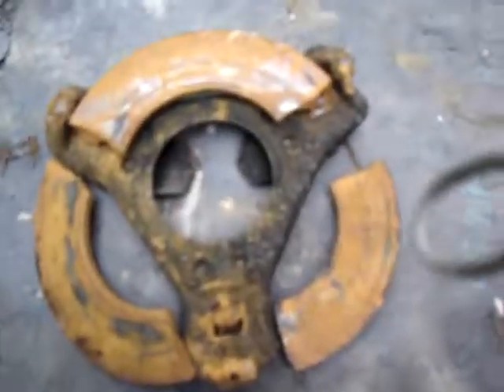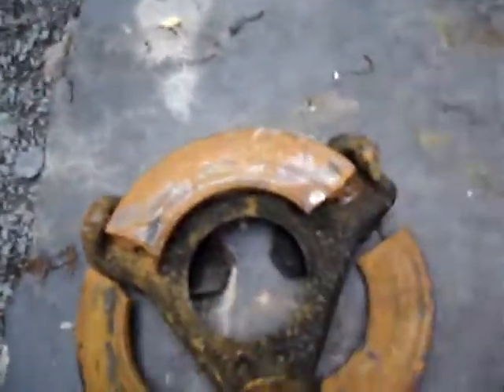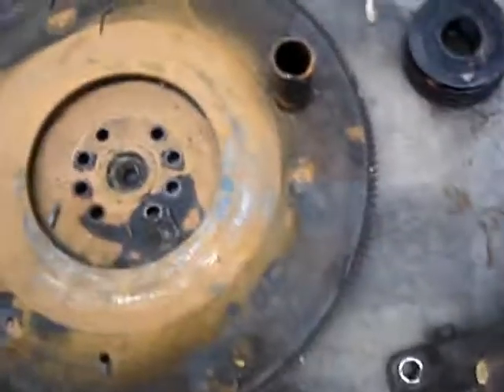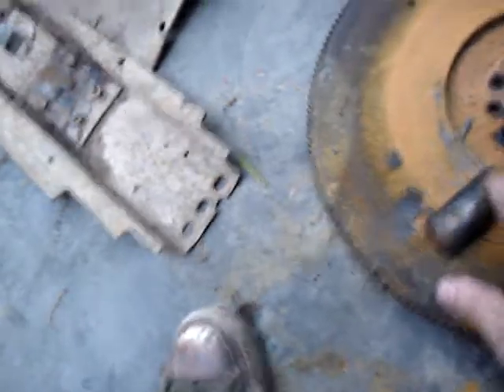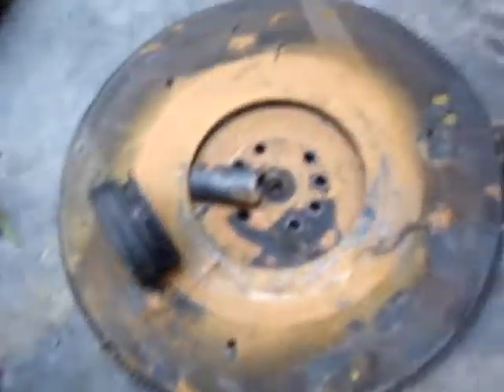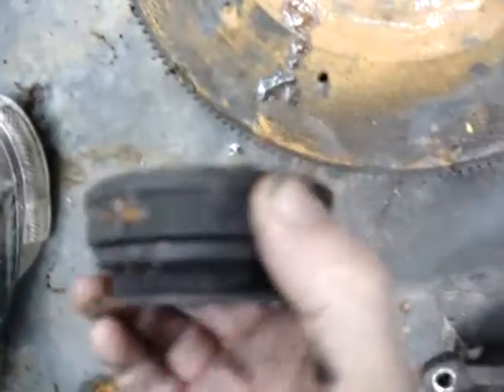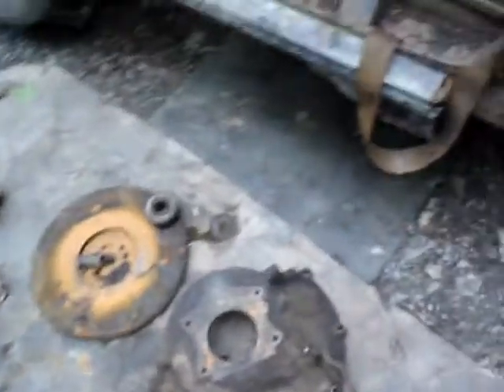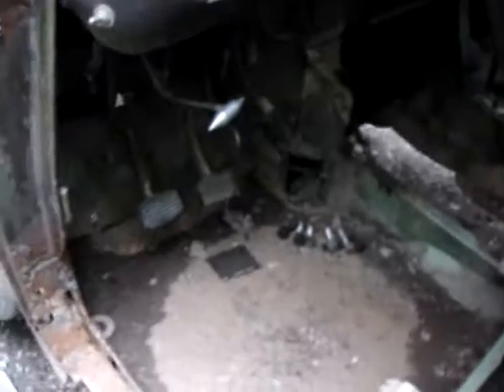Scout shrapnel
The pressure plate on my Scout finally let loose and caused a hell of a mess.